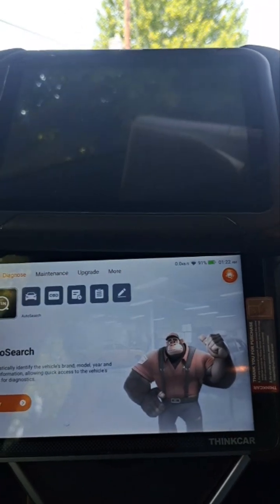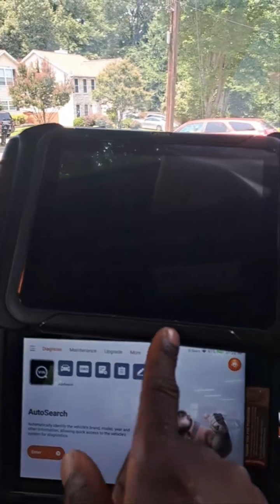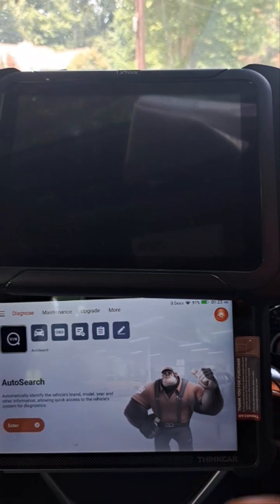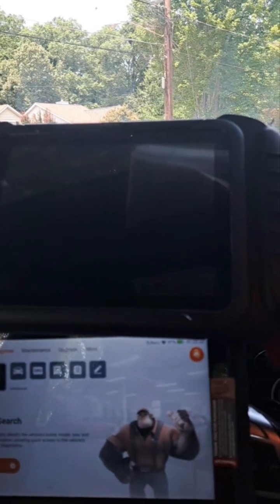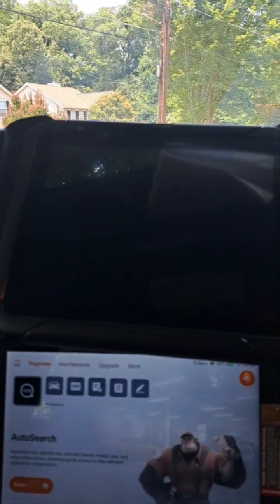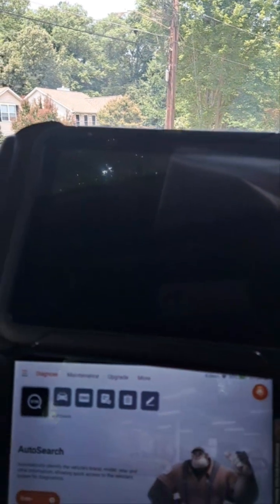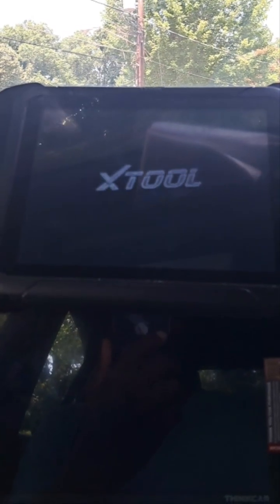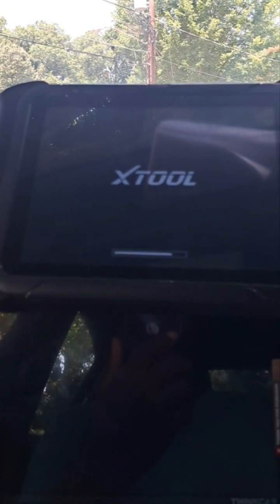Truth About XTool D8W Vs Thinkscan 689BT Scan Tool Capability Comparison and Usage Experience